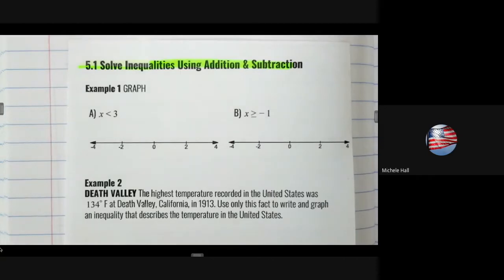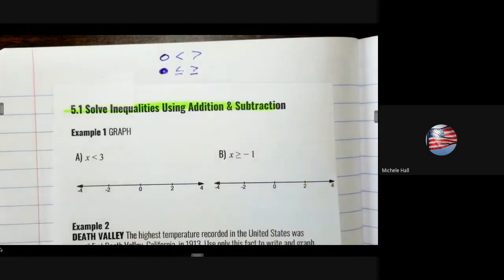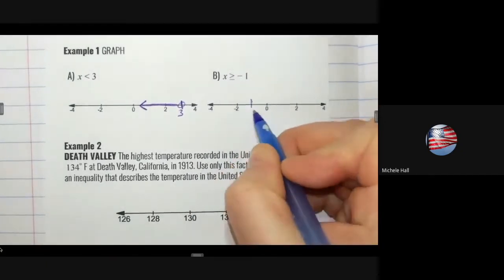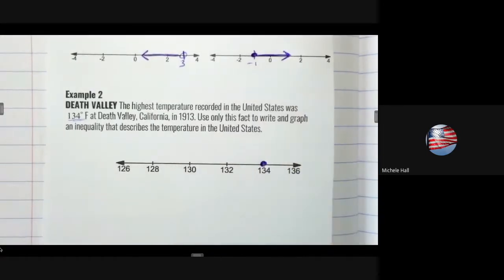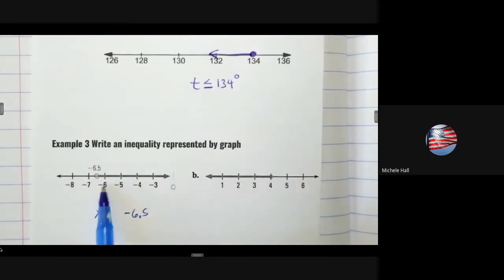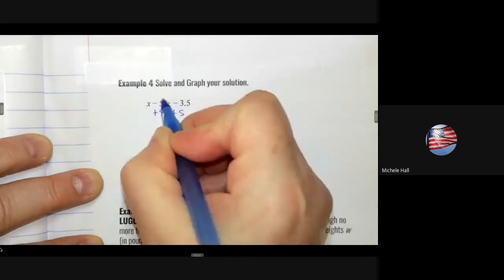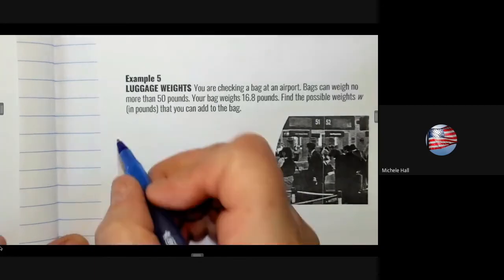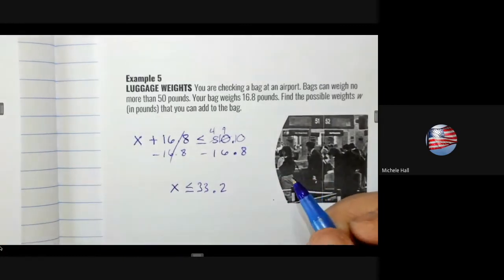5.1 Solving One-Step Inequalities